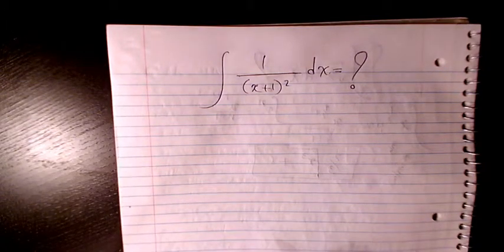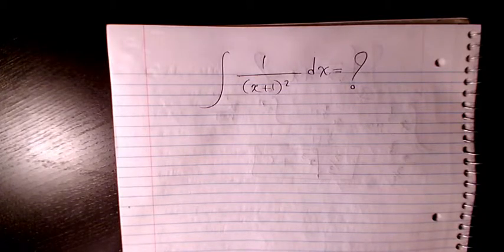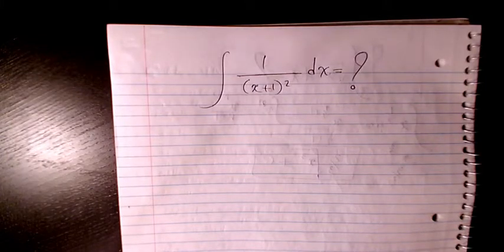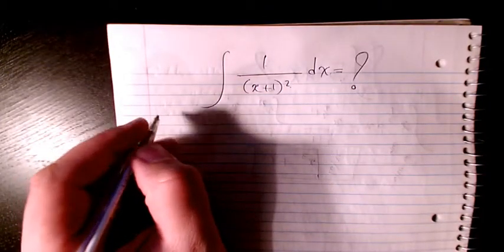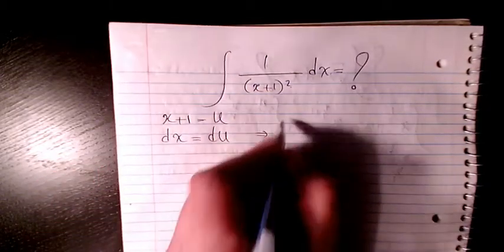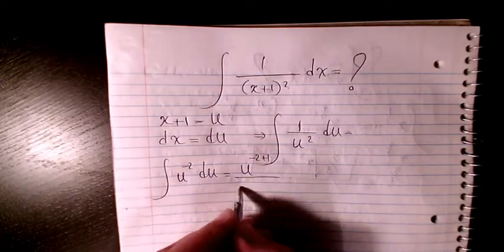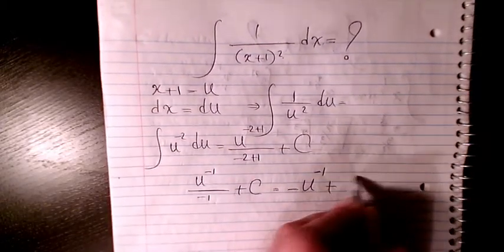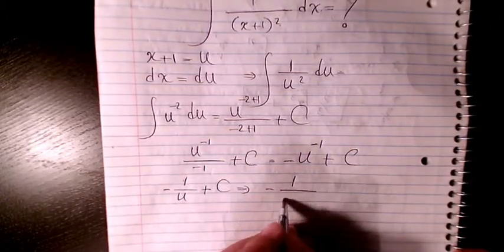integral of 1/(x+1)^2- How to integrate? Integral by parts Calculus Indefinite Integral